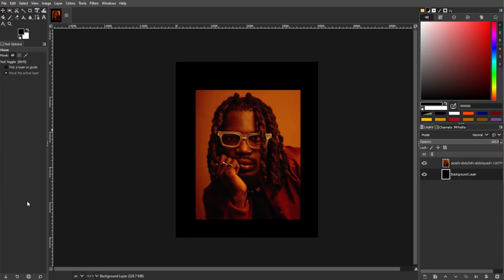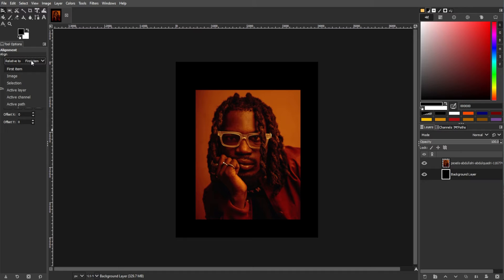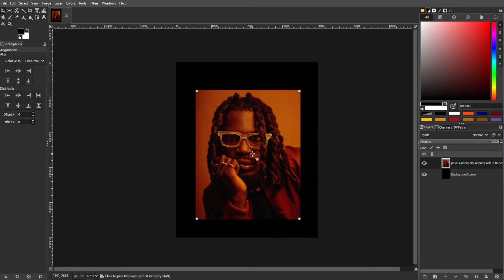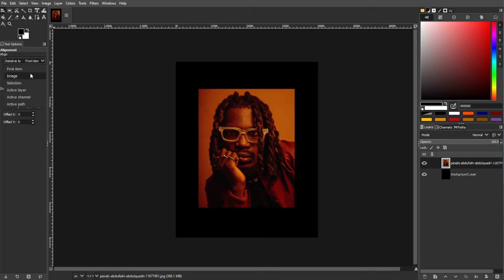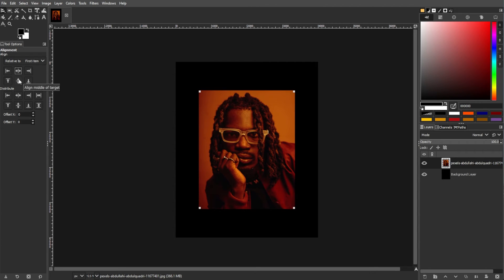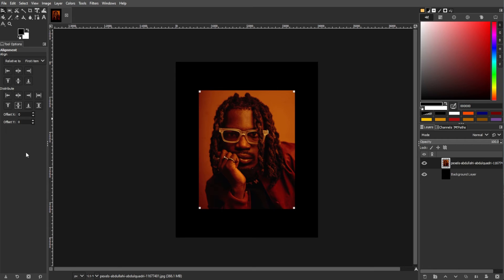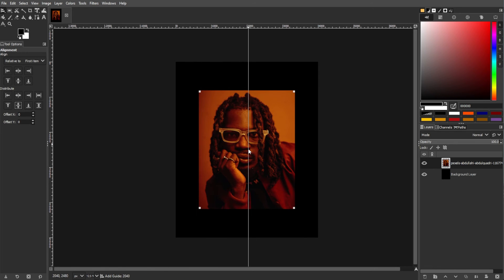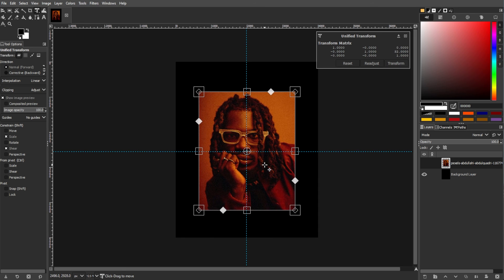How to Center & Align Layers in GIMP (4 Easy Ways)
Learn how to center layers and align objects by using one of these 4 simple methods.